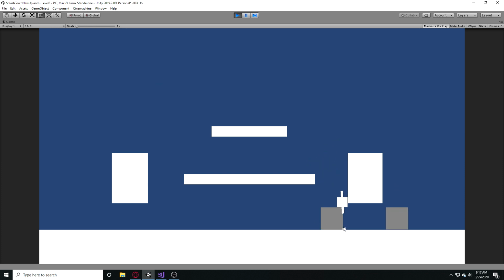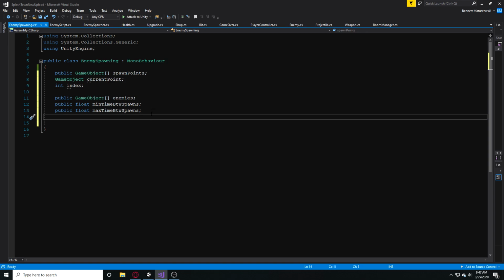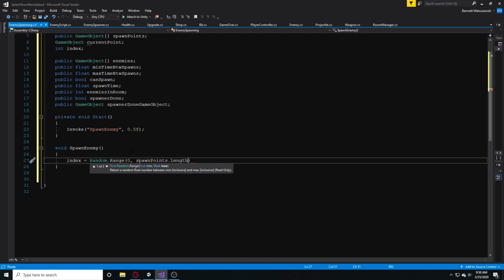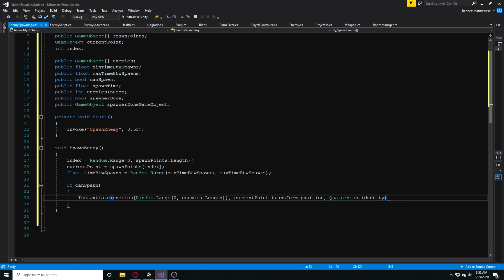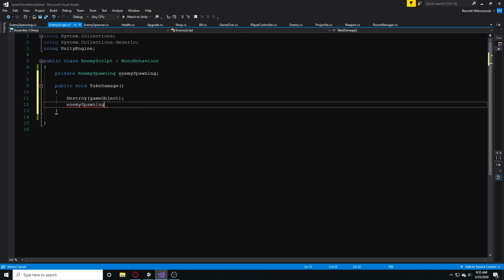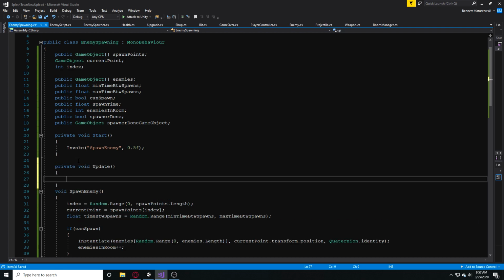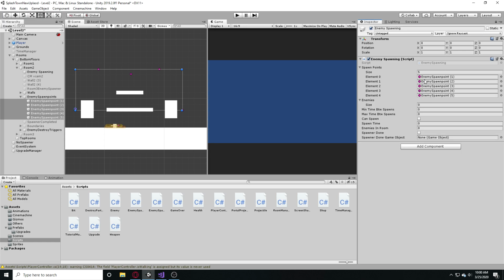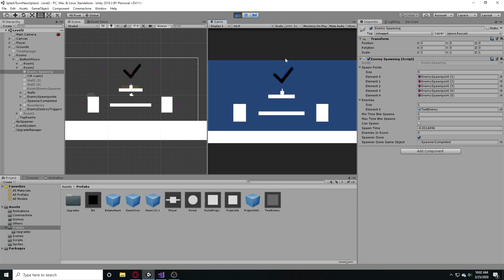Unity Enemy Spawner Tutorial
Here is a very customizable and effective enemy spawner intended for 2D games. I hope it works for you guys. Also sorry if I'm a little out of breath during this tutorial, this was the third take of this video as I forgot to plug in my mic the first time, and record the second time.

Music in the background is the Zelda and Chill album by Mikel